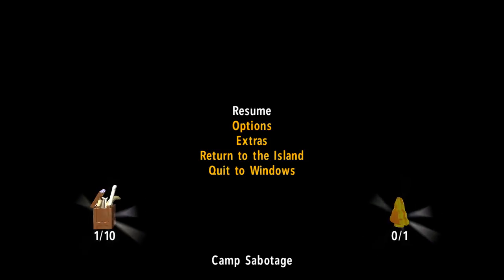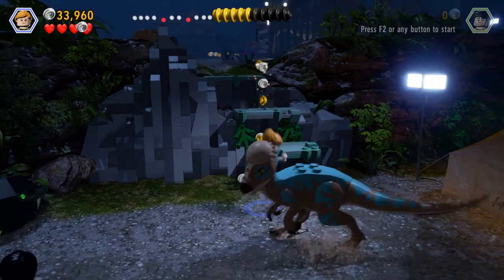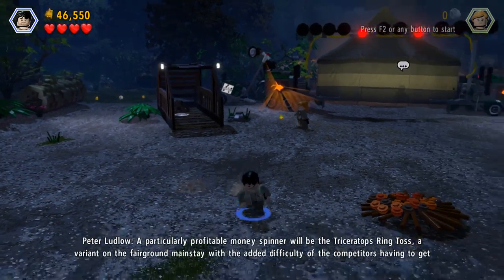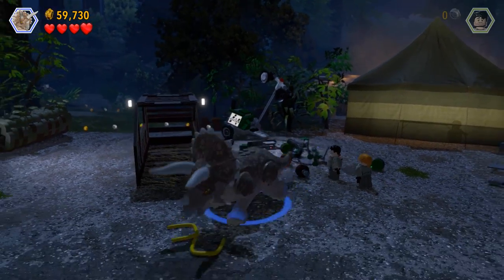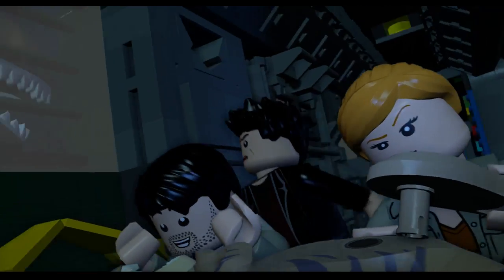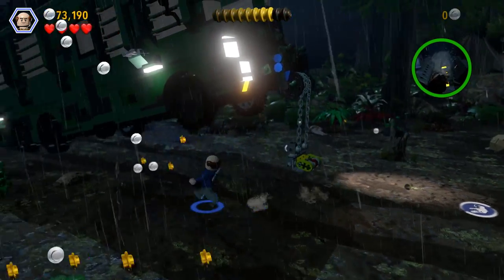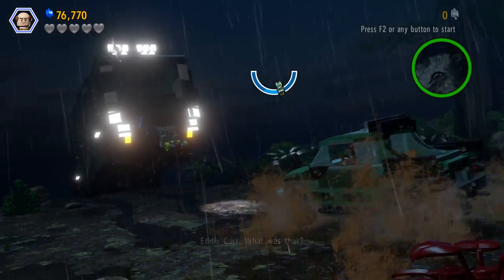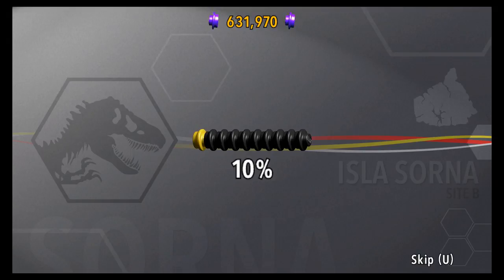T.Rex vs Carr! - LEGO The Lost World Ep.14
The title says Carr because the man is called Eddie Carr :D
∘∘∘∘∘∘∘∘∘∘∘∘∘∘∘∘∘-Credits-∘∘∘∘∘∘∘∘∘∘∘∘∘∘∘∘∘∘

'REACH'

△⚪✕◻ Game on!